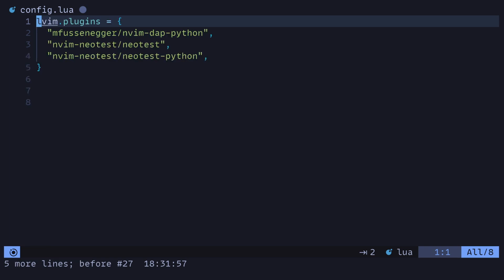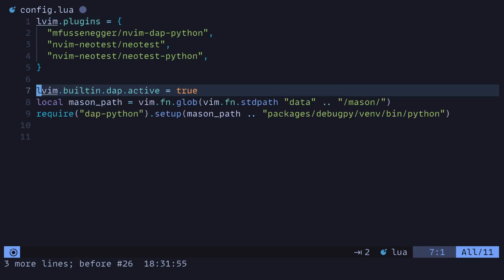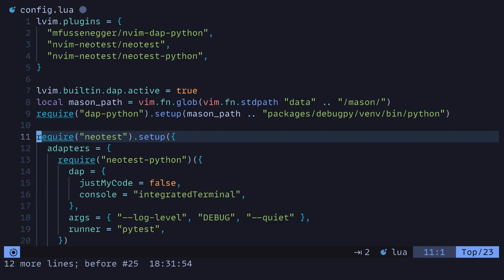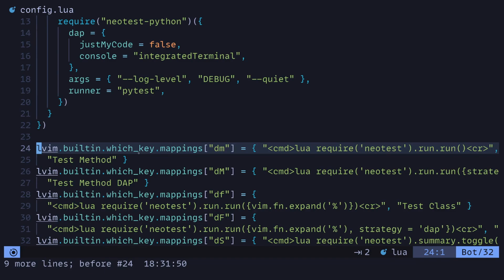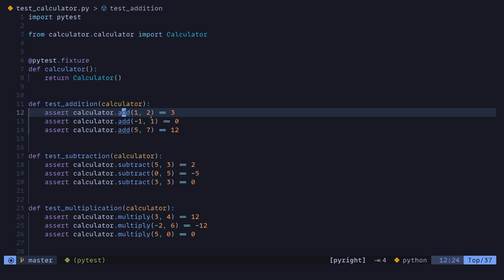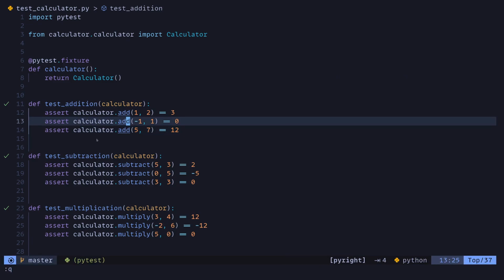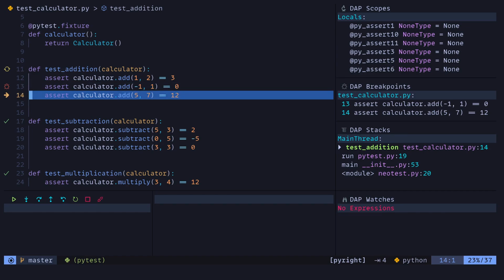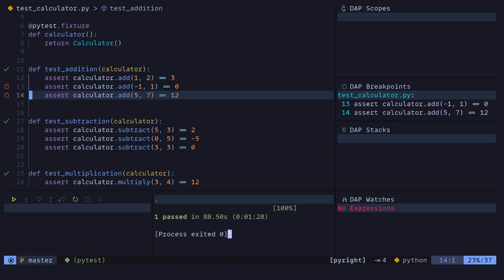LunarVim | Debugging & Testing Python Setup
Bitcoin: bc1qlw9t04evwvvlgkwkxf3cm9mfk6zgmy09sp4uja